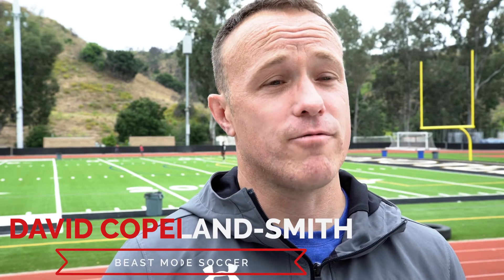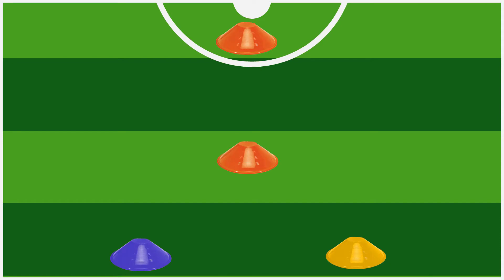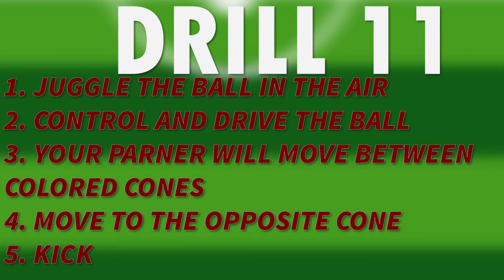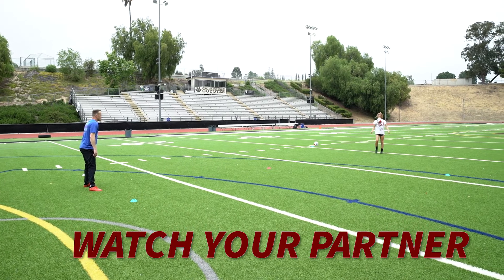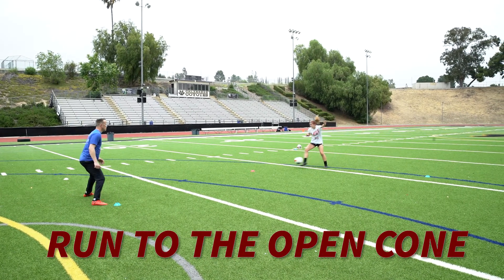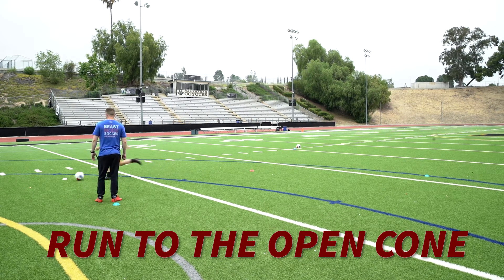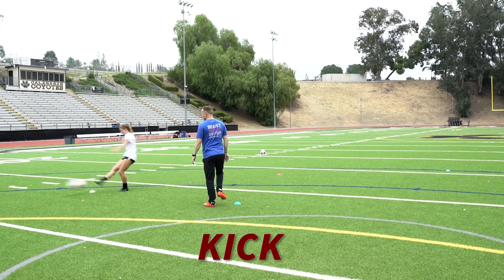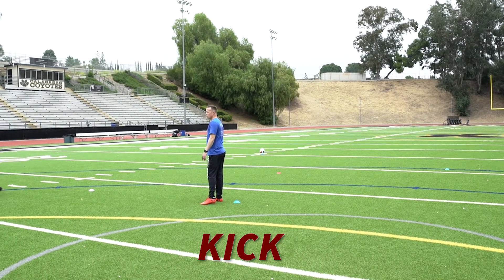So You Wanna Play Like | Megan Rapinoe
Beastmode soccer guru Dave Copeland-Smith teaches us how to drive in and finish like Megan Rapinoe does.